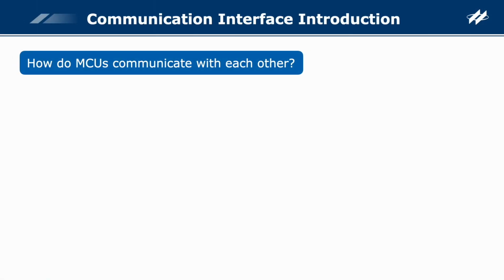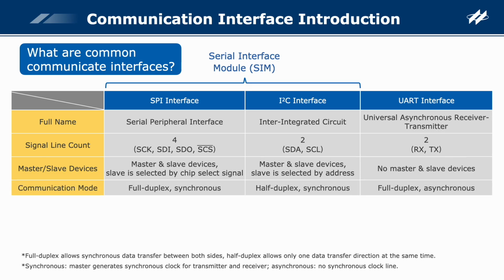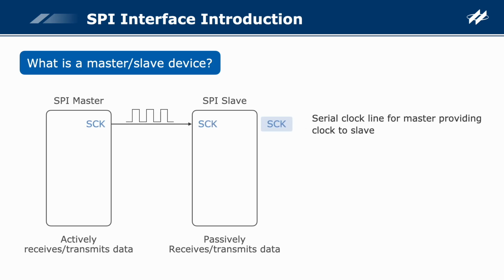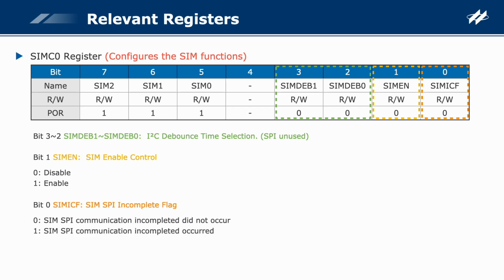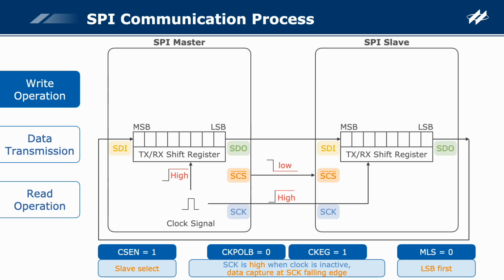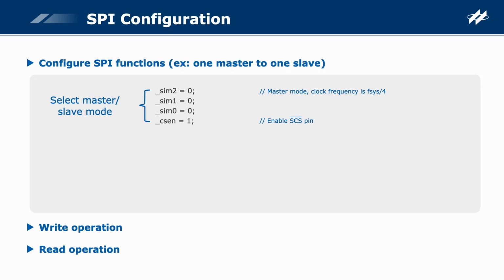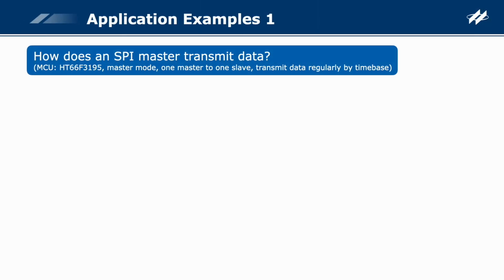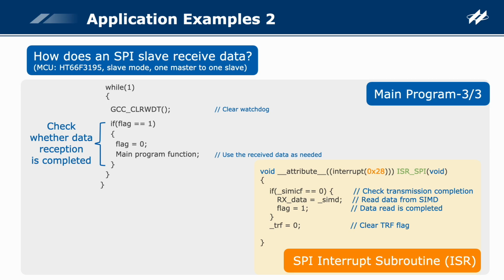HT8 MCU Basic Tutorial – SPI Interface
0:00 Opening
0:45 Communication Interface Introduction
4:35 SPI Interface Introduction
7:06 Relevant Registers
9:42 SPI Communication Process
12:17 SPI Configuration
14:21 SIM Independent Interrupt
15:35 Application Examples
18:21 Course Summary